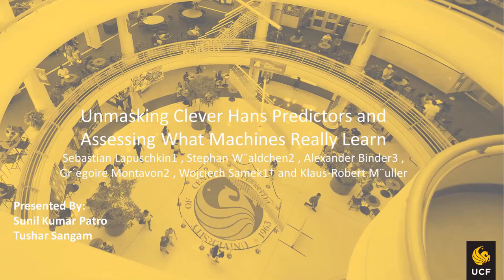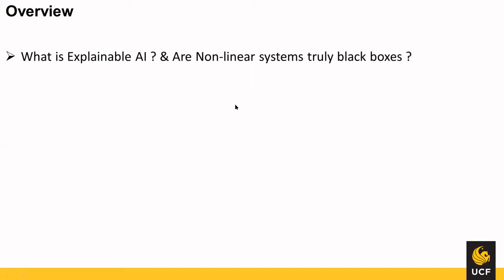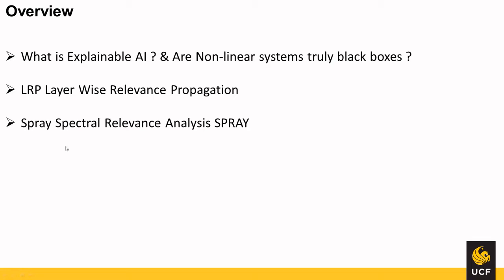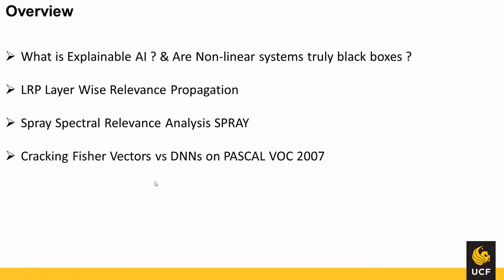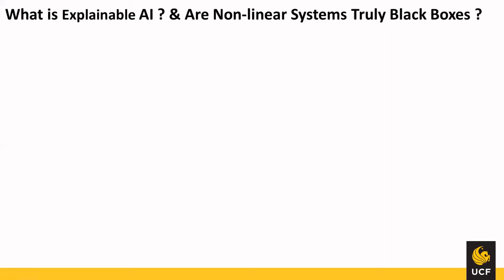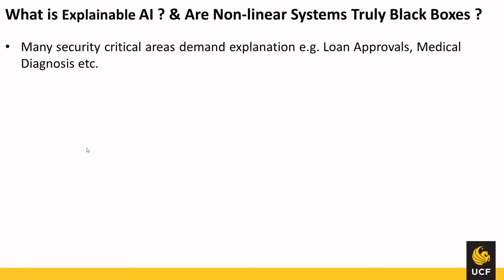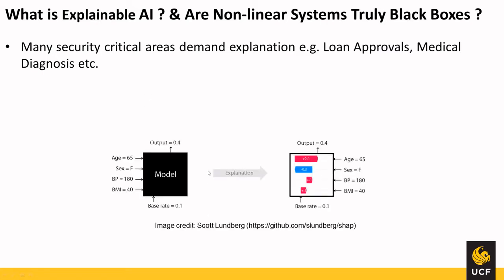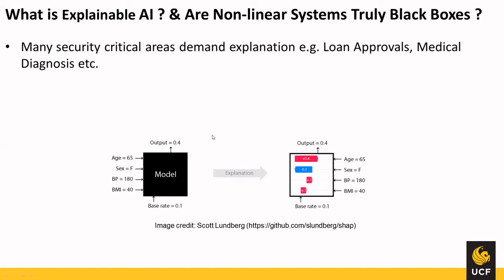CAP6412 21Spring-Unmasking clever Hans predictors and assessing what machines really learn